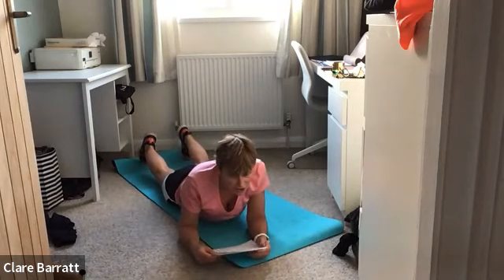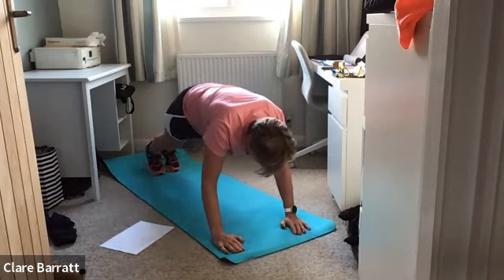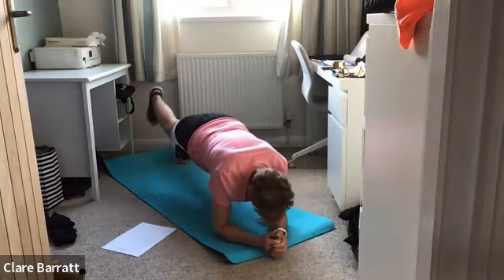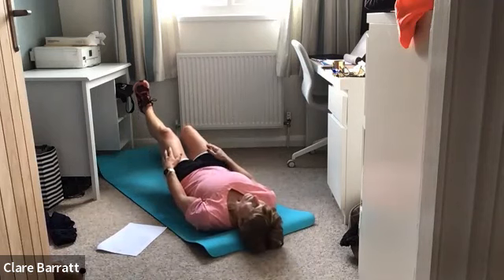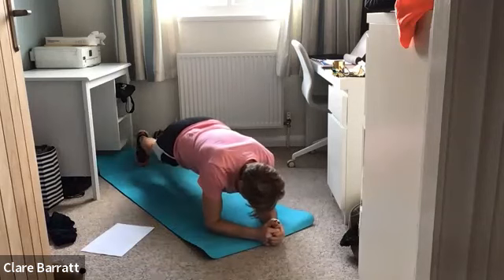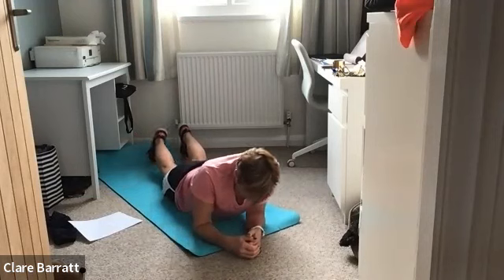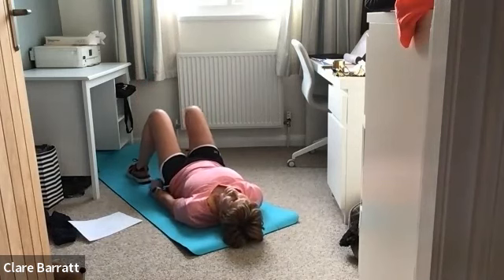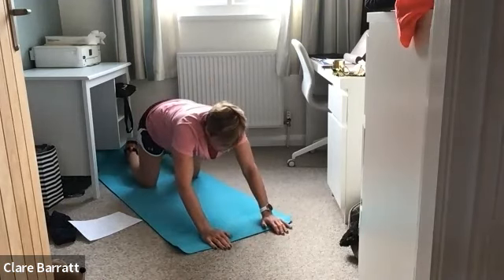Wessex Fitness Pilates Abs Blast - 30 Minutes Abdominal Training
Abs Blast Thursday 22 December
Exercises
1. Plank Leg Lift
2. Trunk Curl Straight Leg
3. Heel Taps
4. Prone Mountain Climber
5. Opposite Elbow To Knee
6. One leg In Air Sit
7. One leg In Air sit
8. Touch Toes & Lengthen
9. Side Hip Lift
10. Side Hip Lift